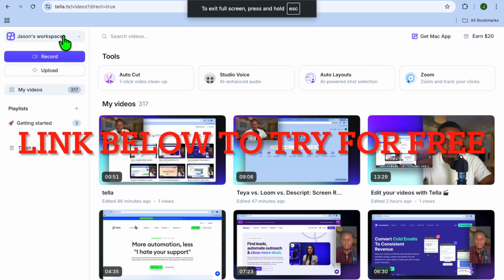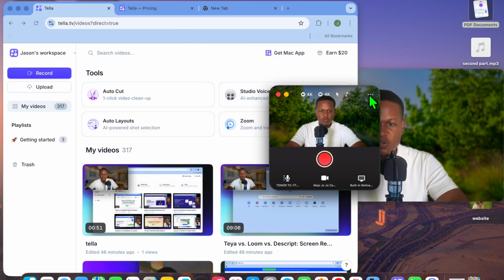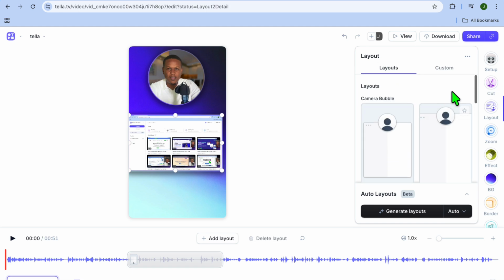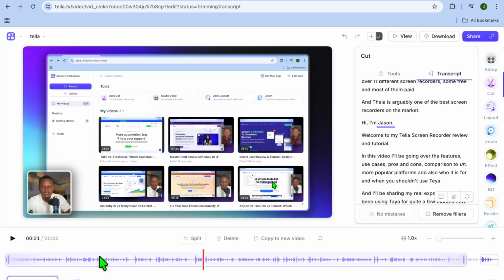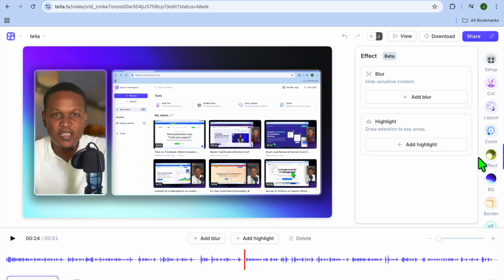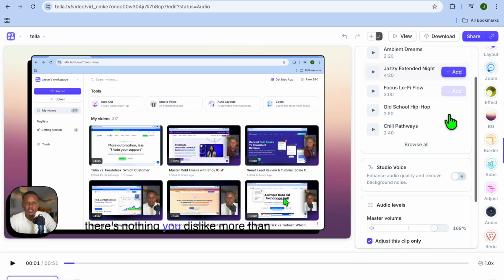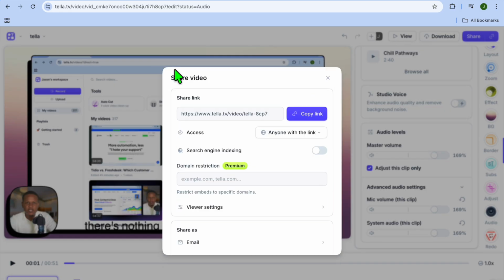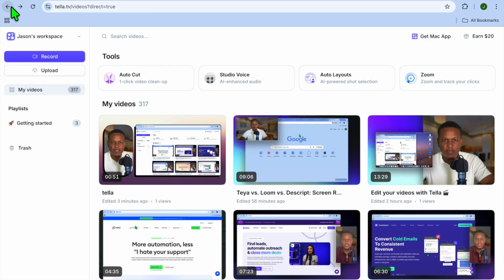TELLA SCREEN RECORDER FEATURES AND PRICING 2026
Looking for a full breakdown of Tella screen recorder features and pricing in 2026?
In this video, I cover everything you need to know about Tella, including what features you get, how the pricing works, and whether Tella is worth paying for compared to other screen recording tools.

If you’re trying to avoid wasting time or money on the wrong software, this Tella pricing and features breakdown will help you make the right decision before signing up.

All Tella screen recorder features explained

Free vs paid plans (what you actually get)

Tella pricing breakdown for 2026

Who Tella is best for (tutorials, business, creators)

Pros and limitations you should know upfront

Whether Tella is worth it for your workflow

This video is perfect if you’re researching:

Tella pricing 2026

Tella screen recorder review

Best screen recorder for tutorials or business

Loom alternatives with better visuals

🆚 Tella vs Other Screen Recorders

While tools like Descript focus heavily on AI-powered editing, Tella stands out by offering a simple, clean, and professional screen recording experience without unnecessary complexity.

👉 If you want an easy-to-use screen recorder with polished visuals, Tella is a strong option.